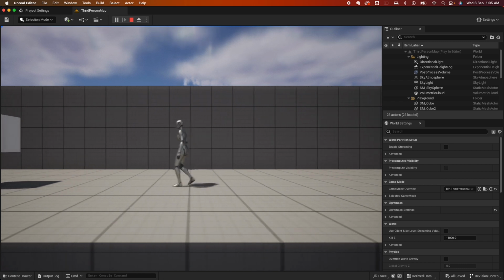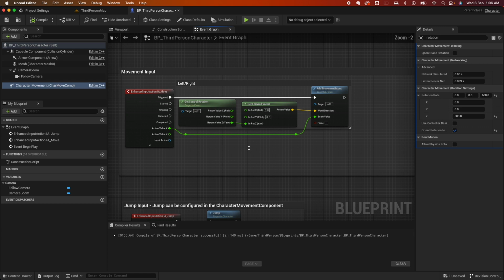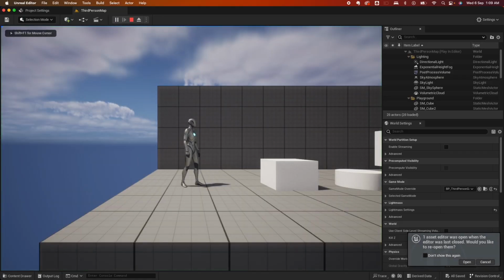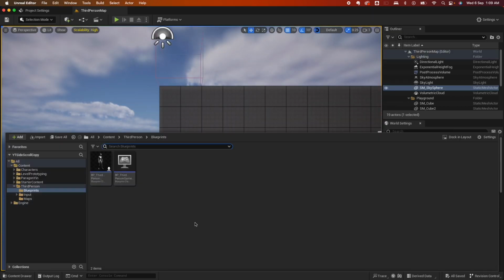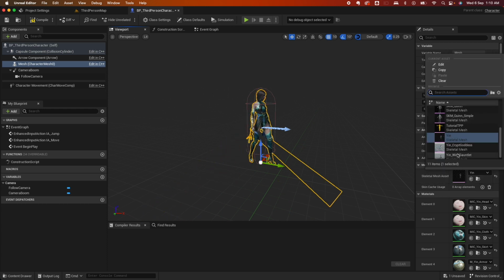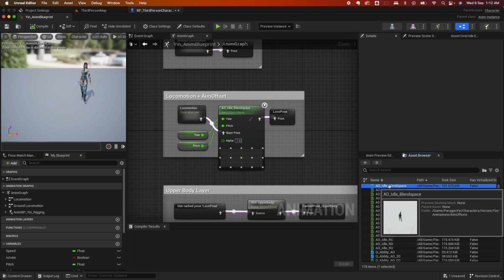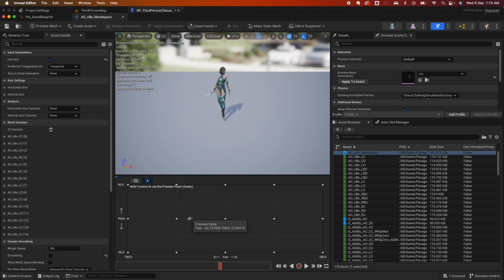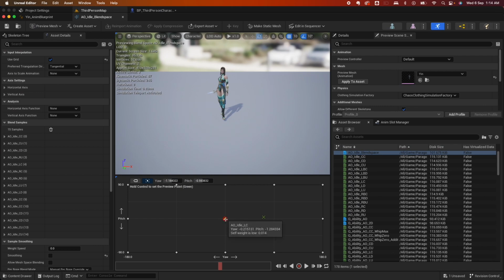How To Use Paragon Characters With A Side Scroller Template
Hi everyone, Paulo here and welcome back to the channel.. this is another Unreal  Engine tutorial.

This is a  followup video for the how to create side scroller template for Unreal Engine 5.2.

That is a pre-requisite to this video, you can go check that out first.

Starting from that base template, in this video we are going to learn how to fine tune and fix  character turning animation and how to incorporate existing assets like Paragon characters and tweak their animation so they are facing the correct way.

Rode MicroVideo Microphone